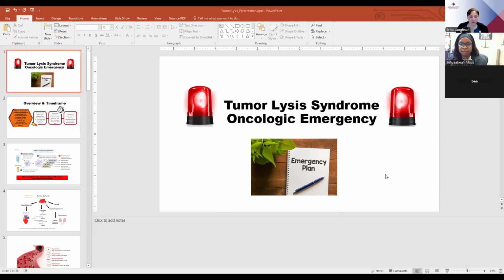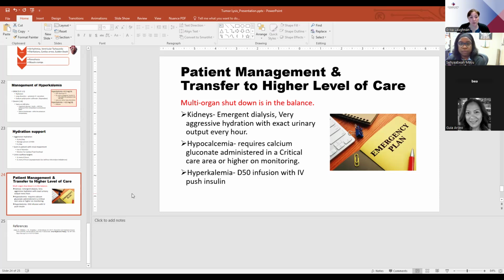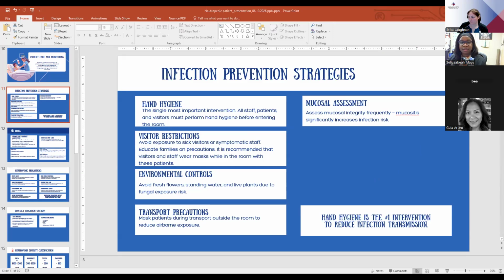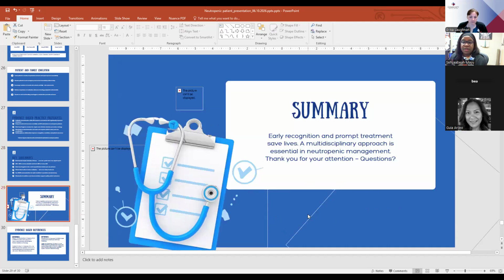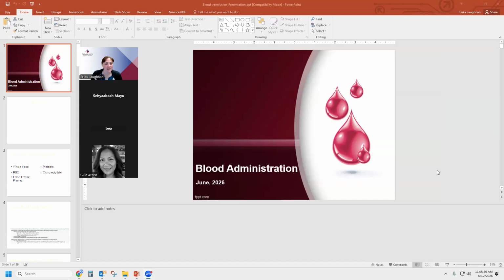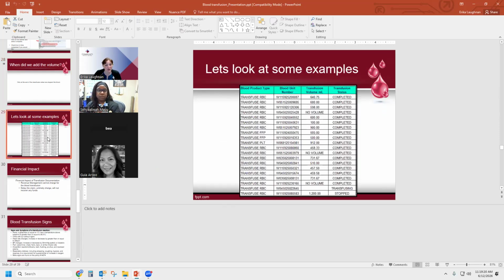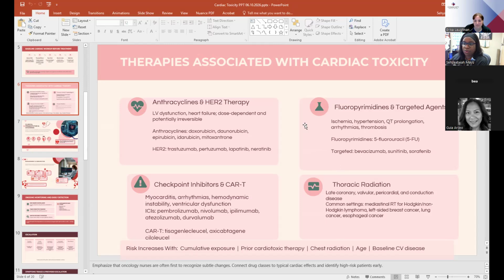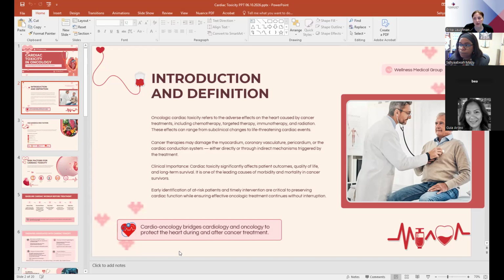Train the trainer Oncology Class